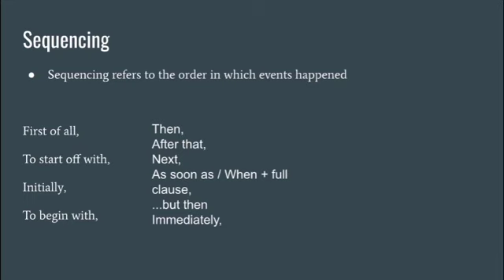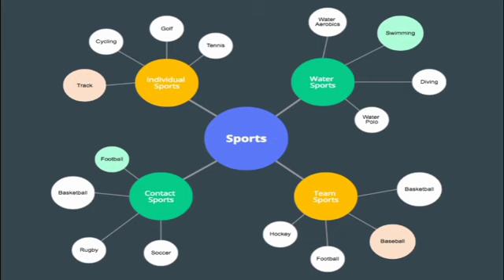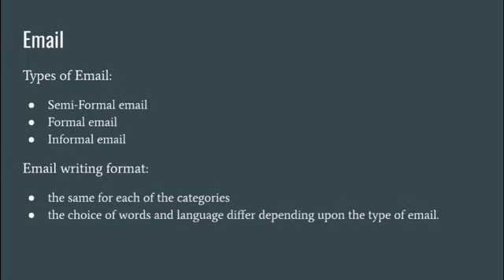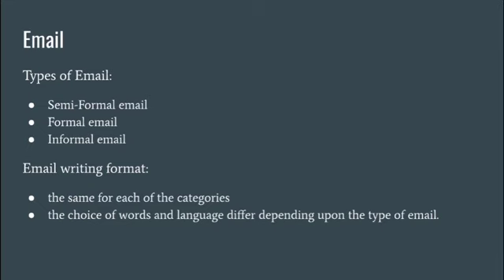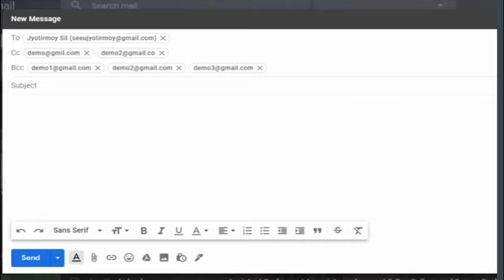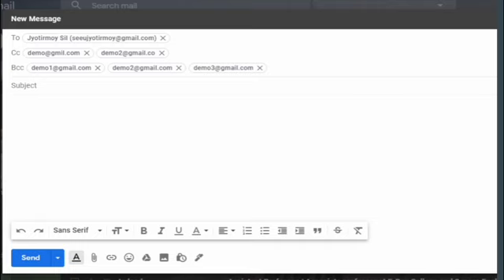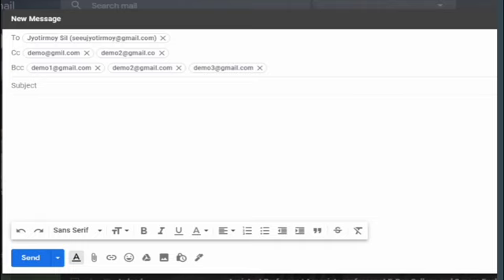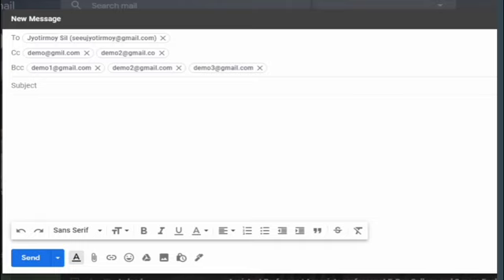Writing Skill in Practice